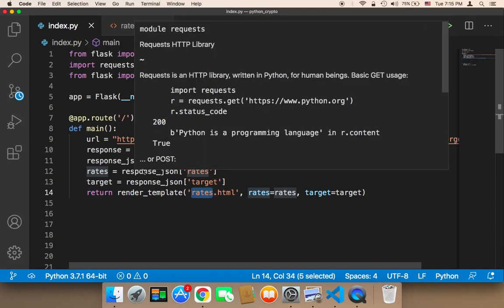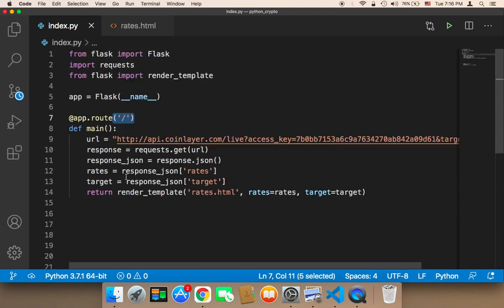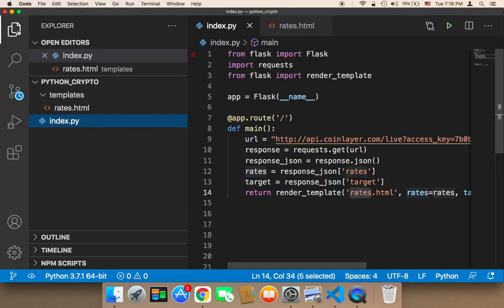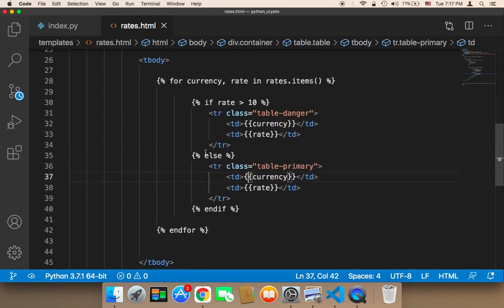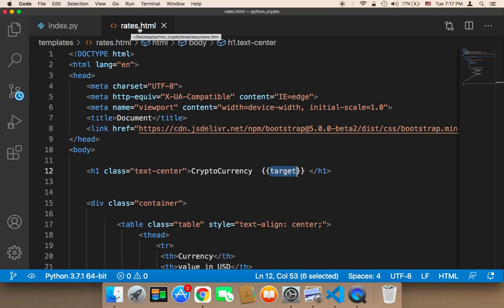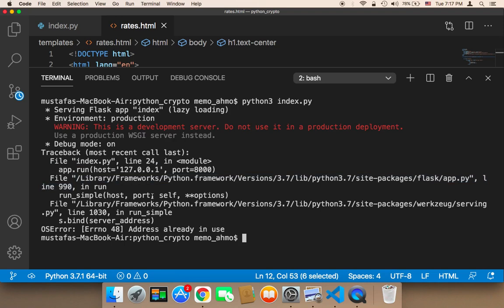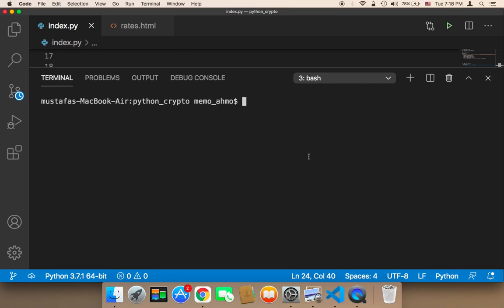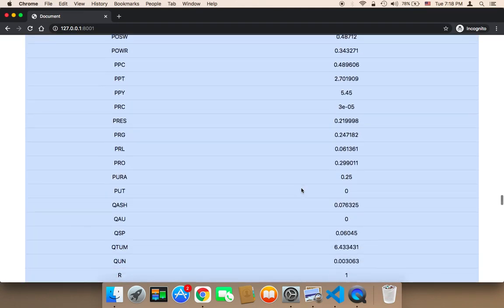Create Cryptocurrency Website Using Flask & Python - Part 19